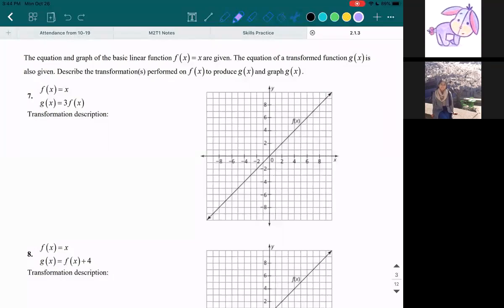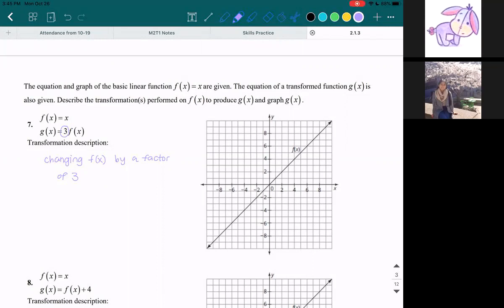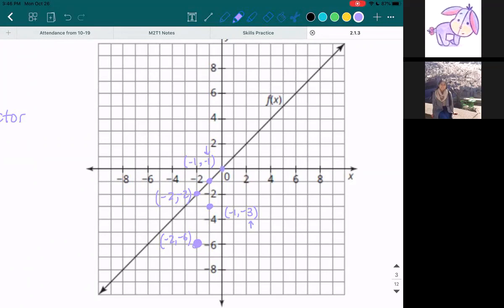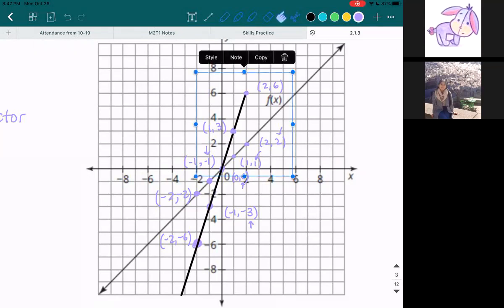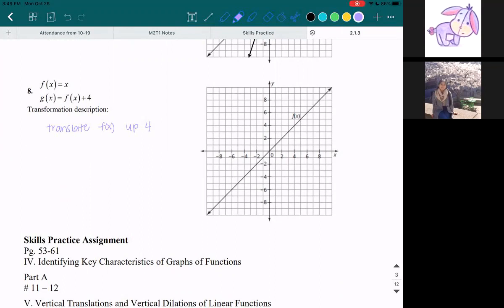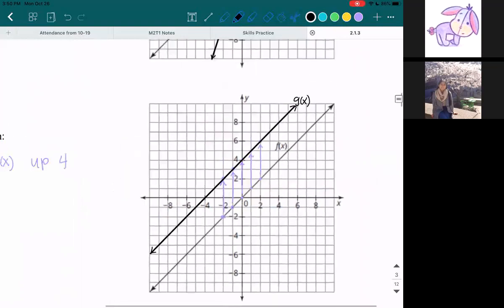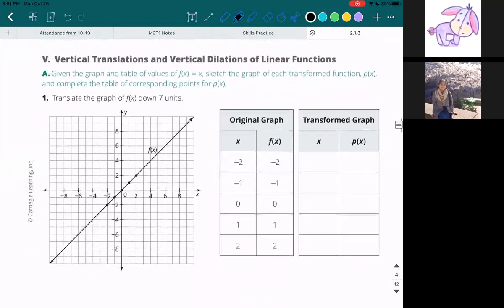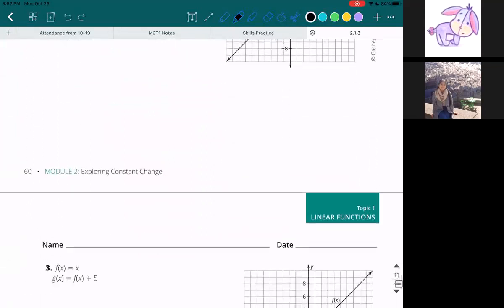2.1.3d Transforming an Equation by a Scale Factor